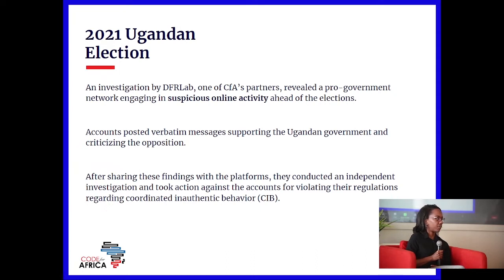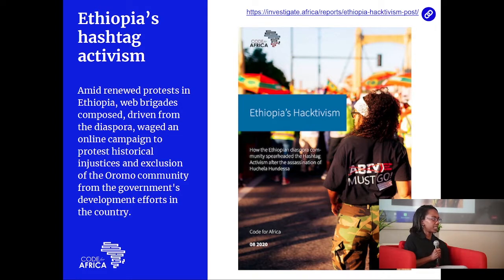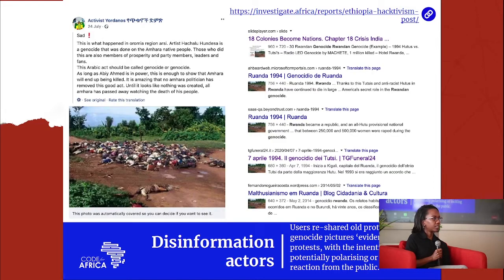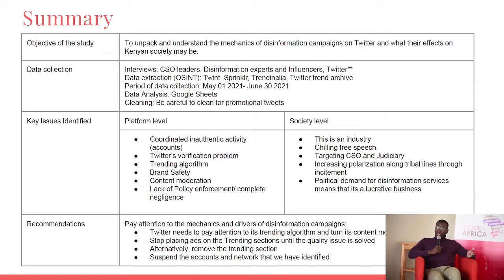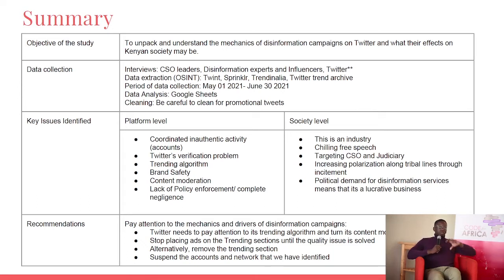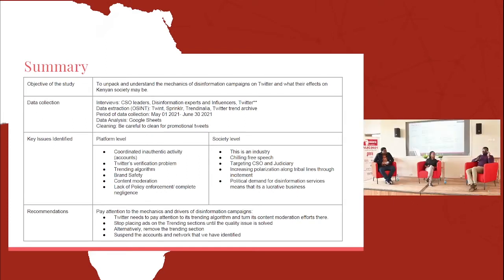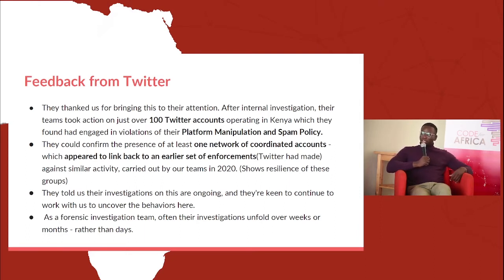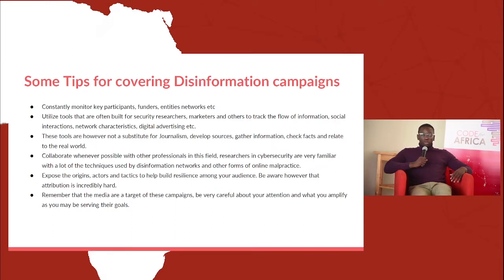Nairobi - The techniques of political mis/disinformation campaigns in Kenya, Uganda and Ethiopia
Speakers
Odanga Madung (Speaker) Co-founder of Odipo Dev, Mozillo Fellow
Jean Githae (Speaker) Code for Africa